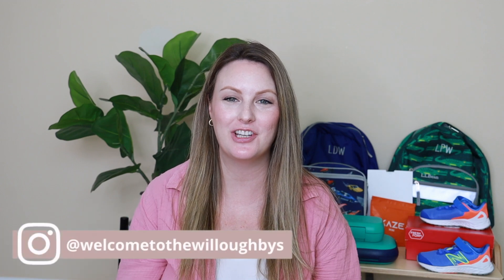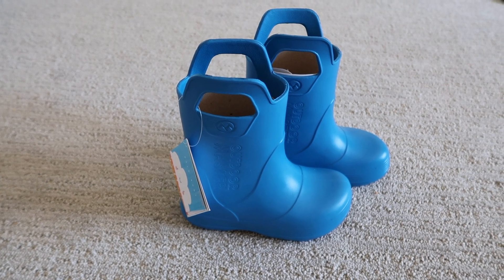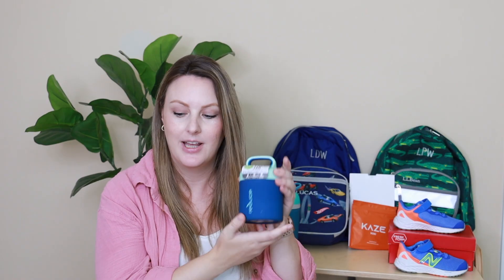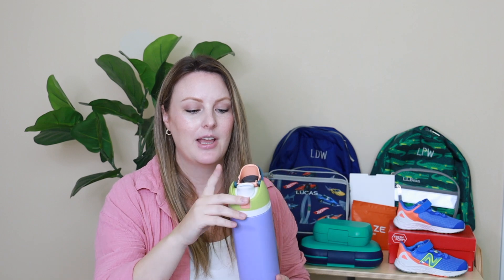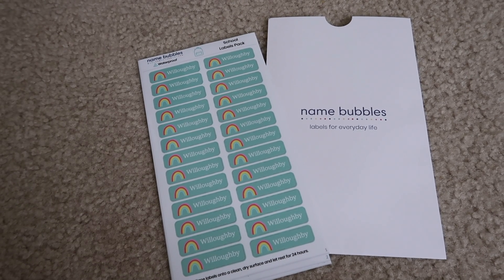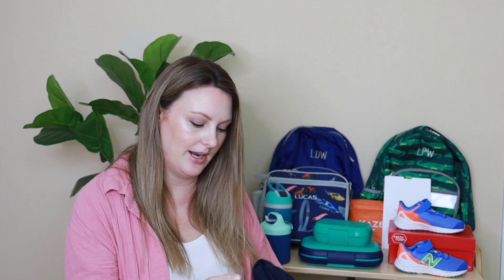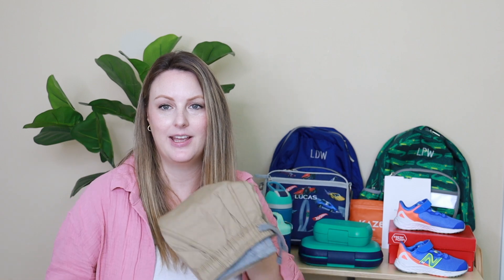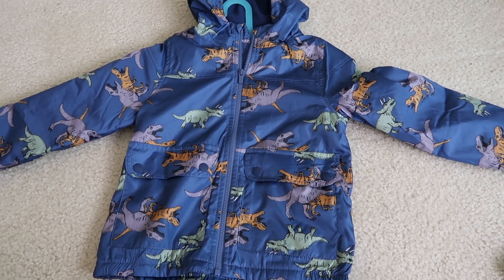Back To School Haul 2023 - Montessori School Haul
//AMAZON//
Bentgo Chill Bento Box
Bentgo Old Style Bento Box
Bentgo Snack Bento Box
Bentgo Slim Ice Pack
New Balance Fresh Foam Shoes
See Kai Run Shoes
Outdoor Master Rainboots
Owala Kids Water Bottle
Owala Adult Water Bottle

//TARGET//
Reduce Thermos
Boys Straight Pants
Boys Jogger Sweatpants
Spaceship Graphic Shirt
Pocket Long Sleeve Shirt
Wavy Stripe Shirt
Striped Shirt